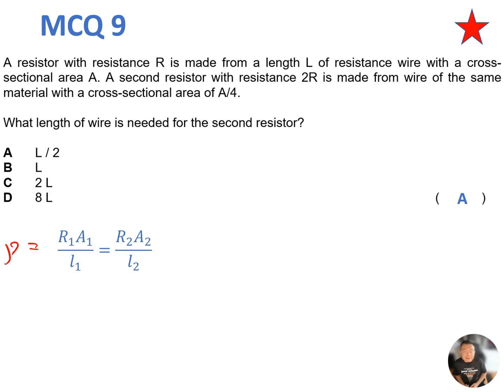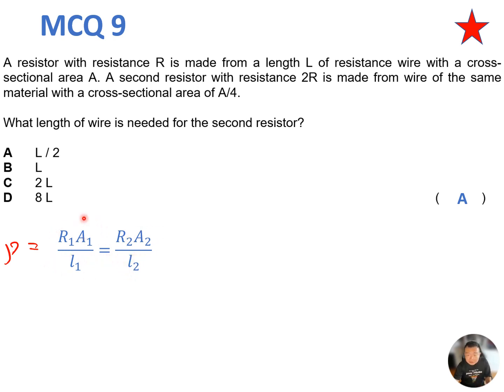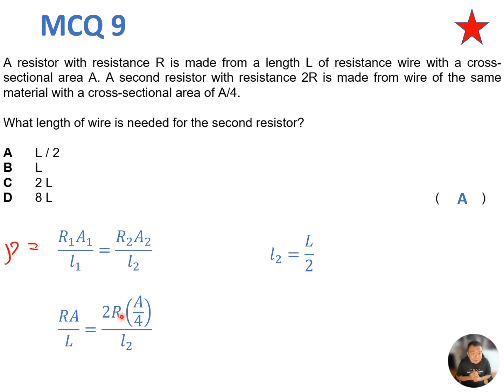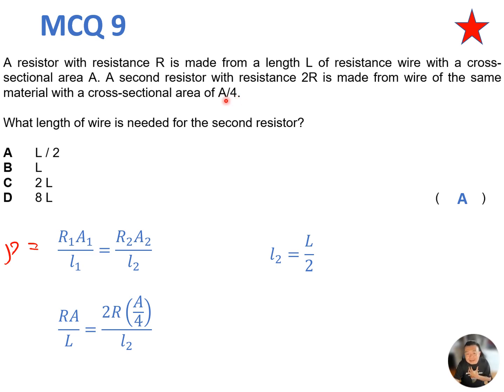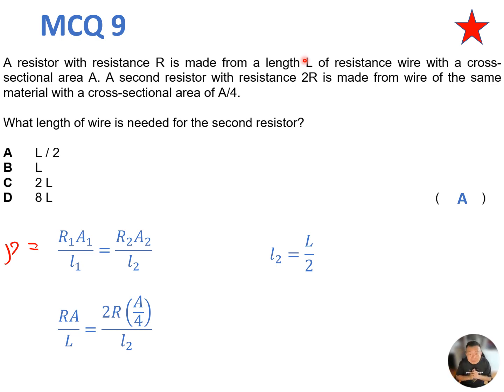Current Electricity MCQ 09